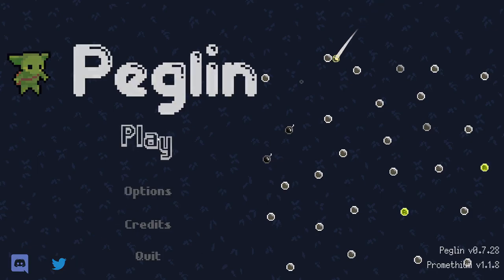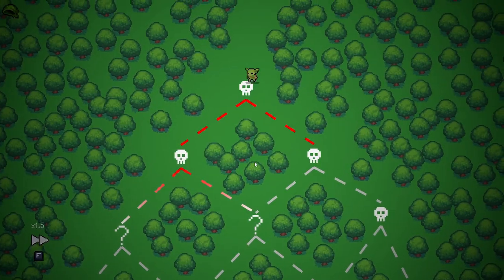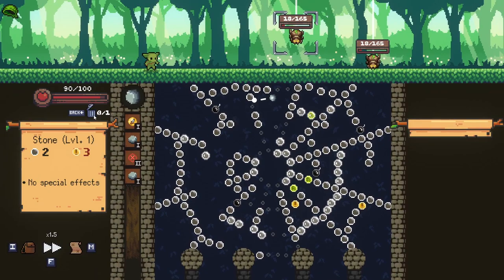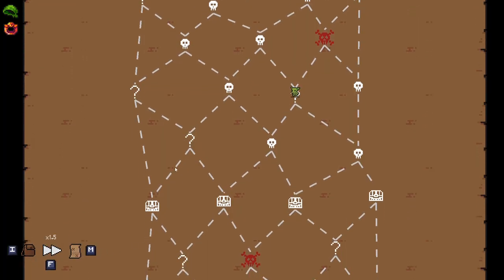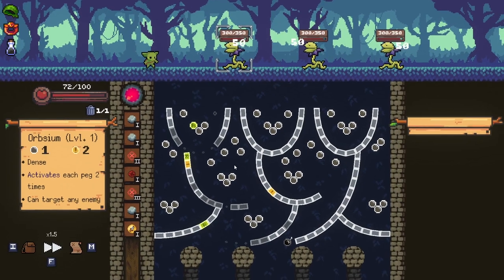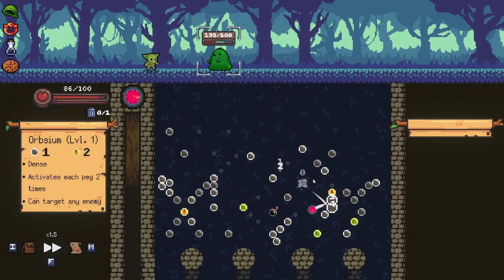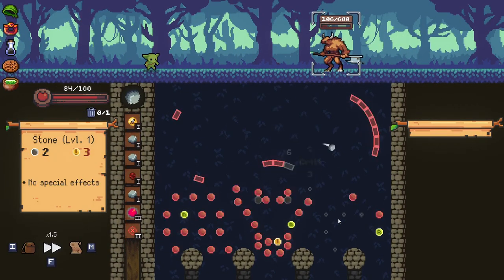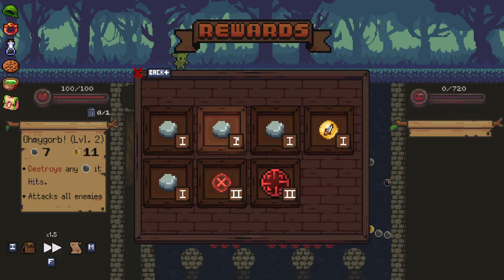DELETING EVERY PEG!? - Peglin Modded! - Part 10